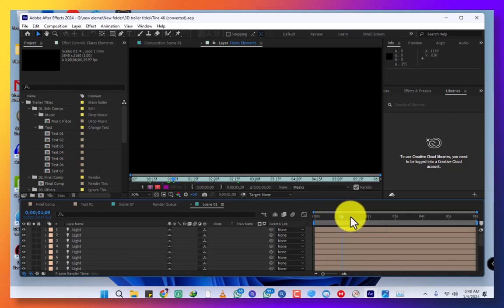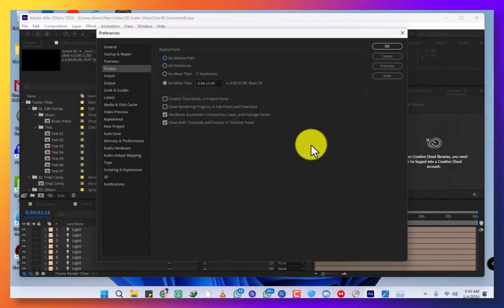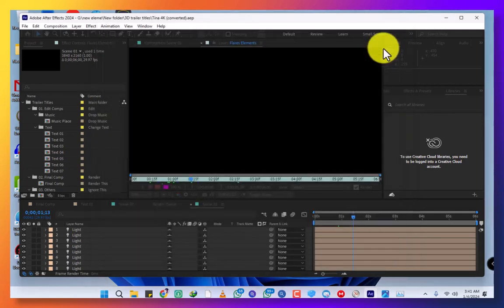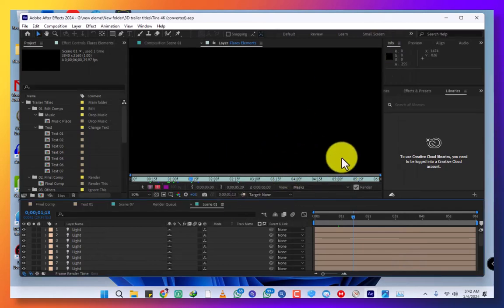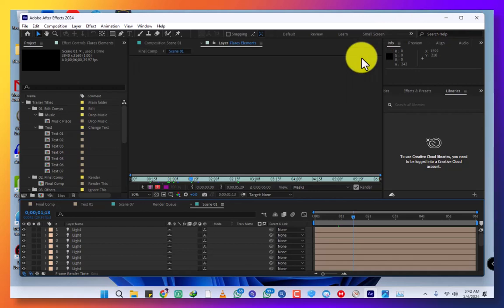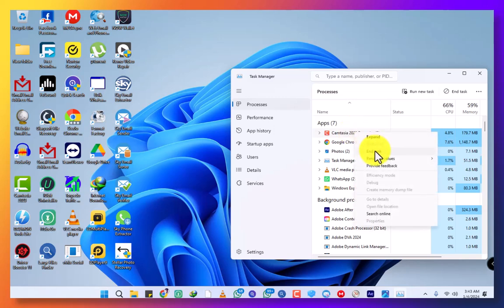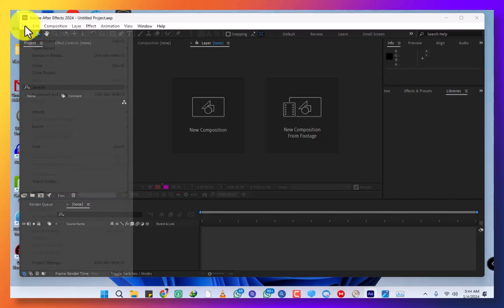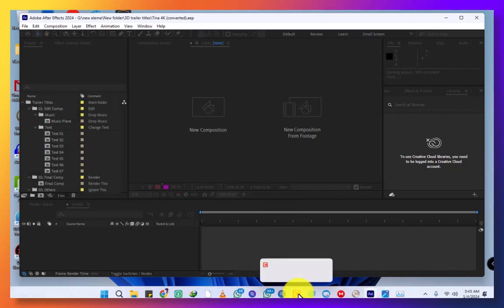Boost Your After Effects Performance: Stop Lagging NOW! 🚀 | Ultimate Guide and Fixes | Yong256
Buy Cheap Votes, Social Media Followers,Likes,Views,Comments Boost Your Online Presence With DonXtraBoost

Is After Effects lagging and ruining your creative flow? 😩 Fear not! In this comprehensive guide, we'll unveil powerful tips and tricks to skyrocket your After Effects performance and bid farewell to lag forever! From optimizing settings to advanced techniques, we've got you covered. 🚀 Don't let lag hold you back—watch now and unleash your creativity! 🎥✨

🌟 Topics Covered:

Essential settings for smooth playback
Advanced optimization hacks
Plugins and tools to enhance performance
Troubleshooting common lag issues